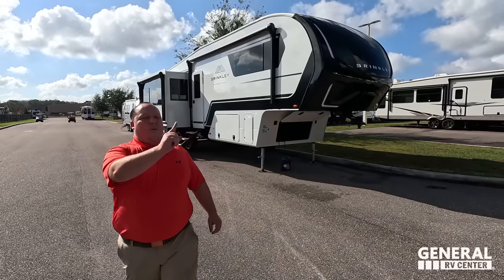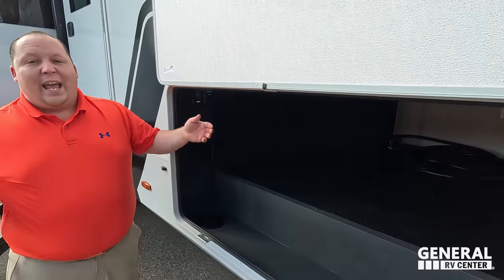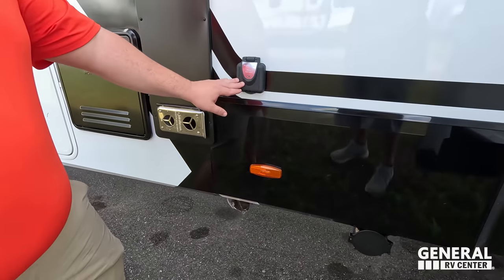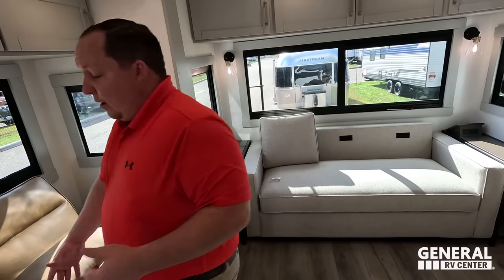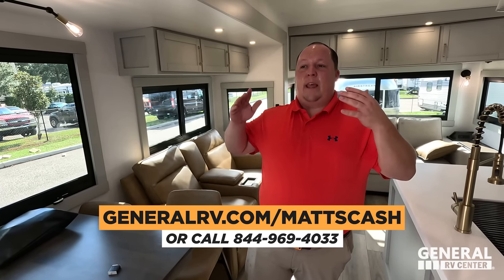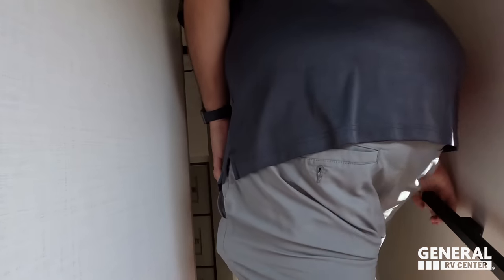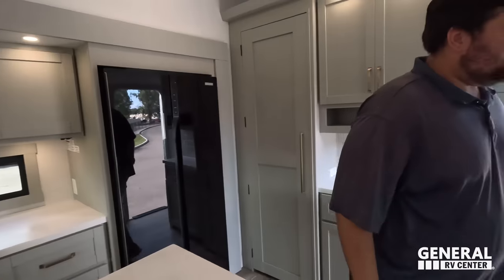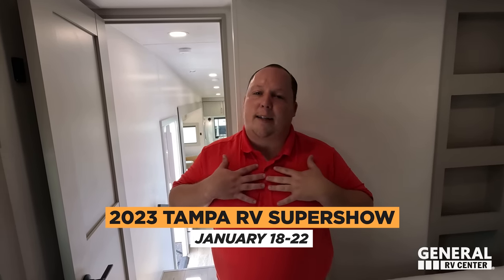New RV Manufacturer BRINKLEY!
Brinkley Model Z 3100 - Thank you to Lippert for sponsoring our channel! We're back with General RV!

Lippert Thin Shade
Door Assist
Screen Defender

Hey everyone welcome back to another video today I am super excited today we are taking our first look at Brinkley Model Z! Brinkley is an all new manufacturer of RVs so this is super exciting! This is the Model Z which is their Mid-size Luxury 5th wheel brand. The first floorplan is 3100 which is a rear living room couples 5th wheel. What I love about this 5th wheel is that they are doing some different designs both inside and outside. What I love about the outside is the futuristic look. It is a nice sleek design very automotive feeling. If you are in the market for a mid-size luxury 5th wheel then you will defiantly want to check out the Brinkley!

PLEASE GET YOUR MATT CASH FOR THE BEST DEAL IN AMERICA!
We are official partners of @GeneralRVCenter